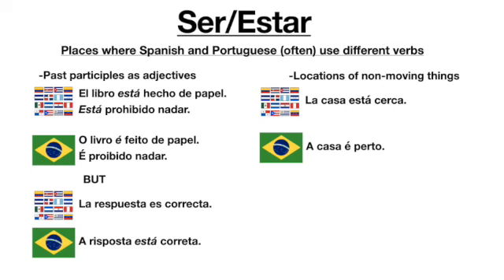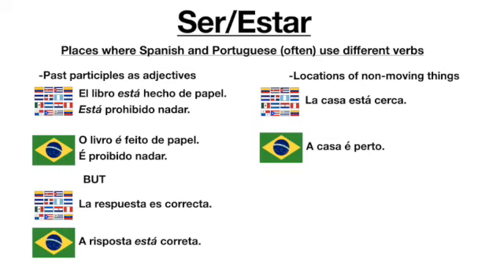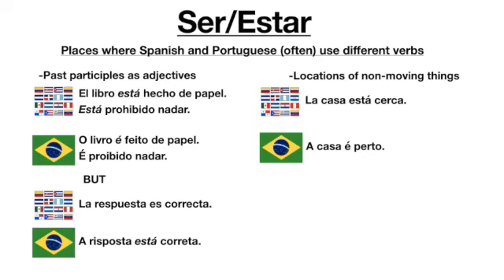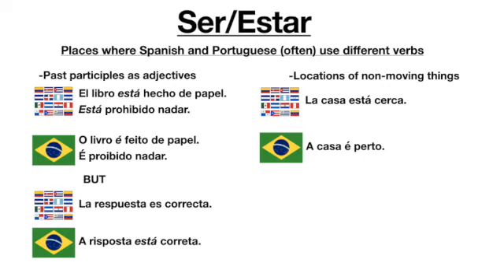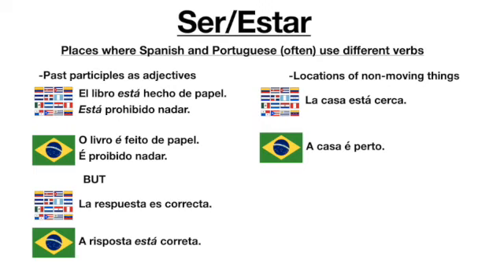Spanish and Portuguese Grammar Compared (Part 3)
In this video I compare Spanish and Portuguese grammar, paying special attention to the future subjunctive and ser v. estar.